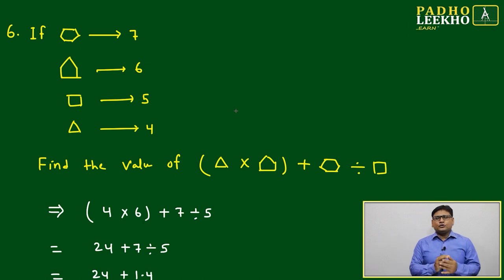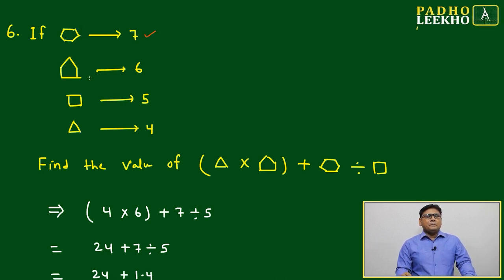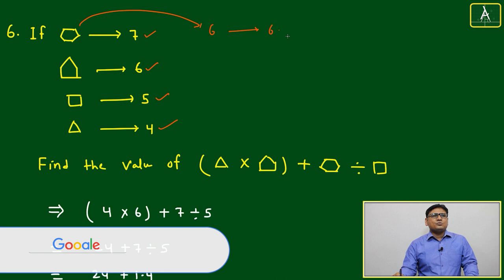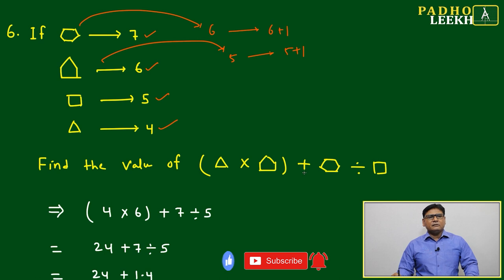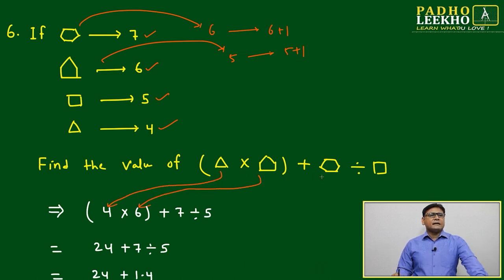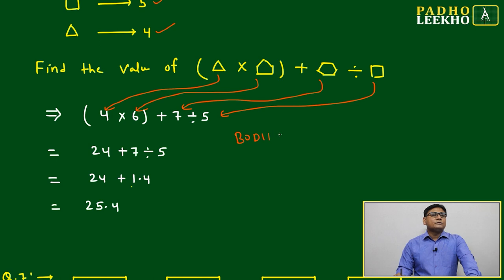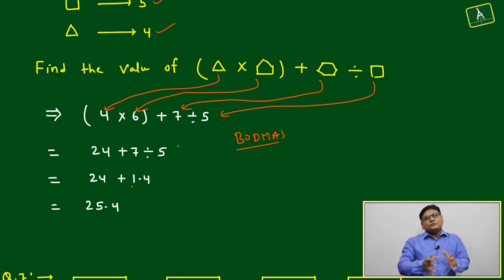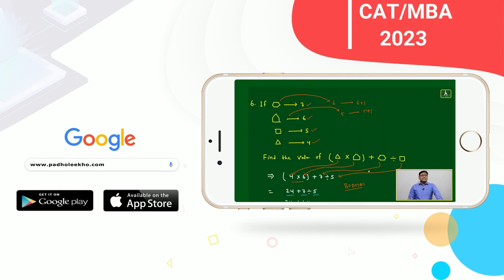MATHEMATICAL OPERATION EXP-6 (MATHEMATICAL OPERATION PART-6)LR |CAT 2023 | CAT/MBA PREP ONLINE